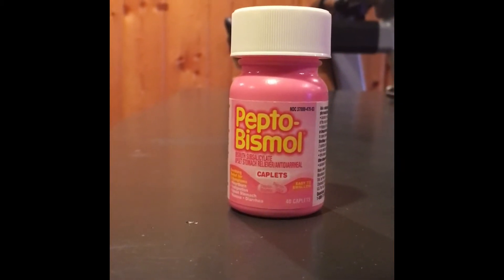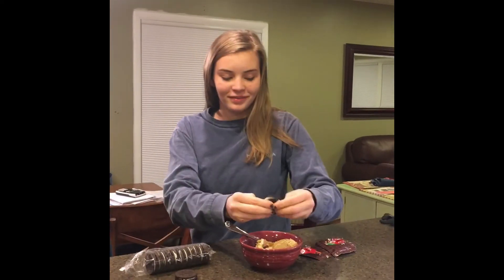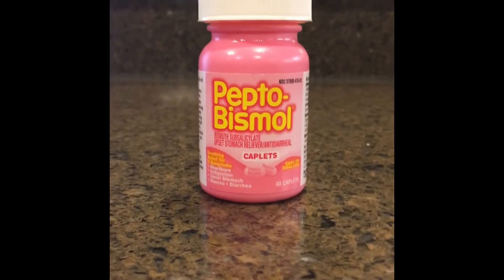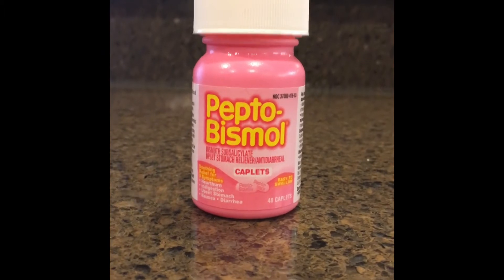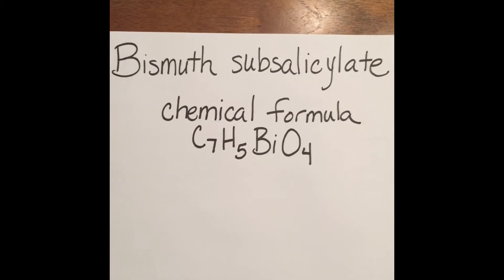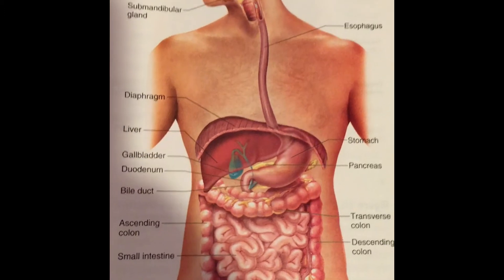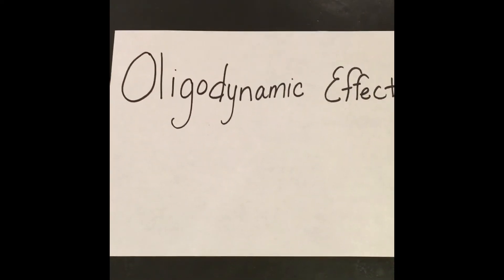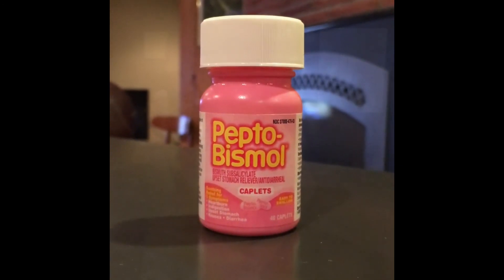The Chemistry of Pepto Bismol - Andy M.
Andy explains the Chemistry of Pepto Bismol in this high school chemistry project.